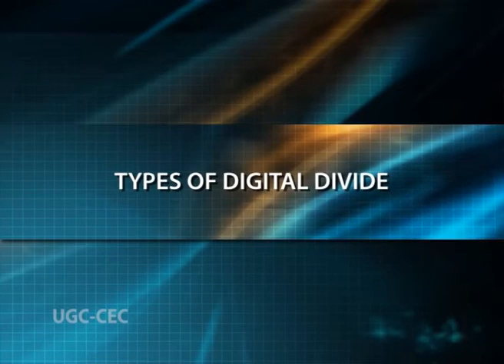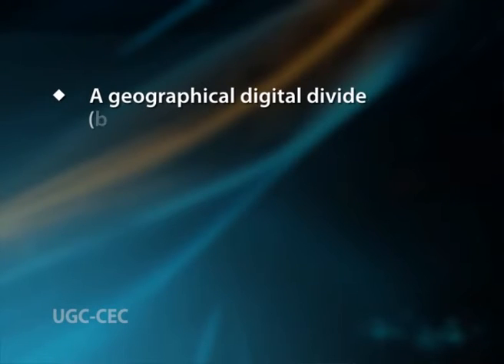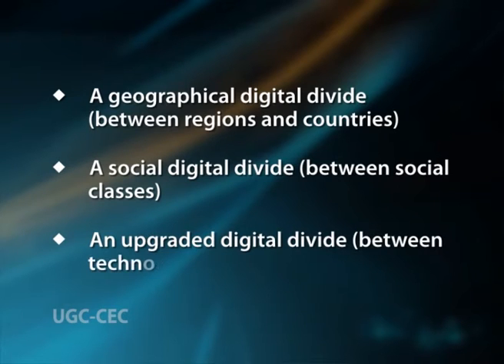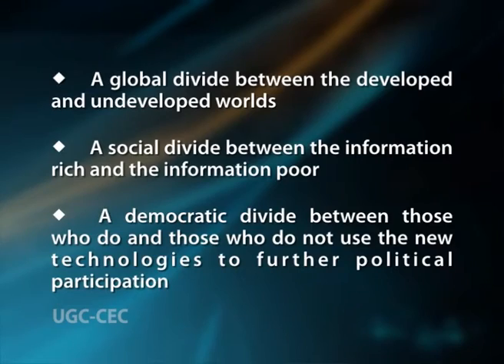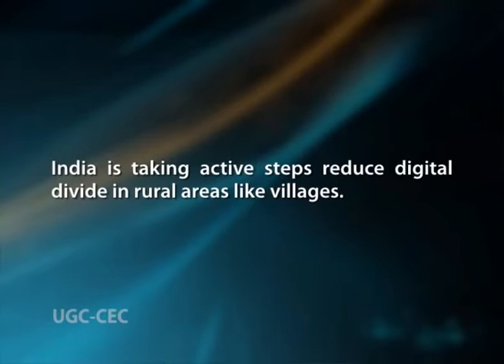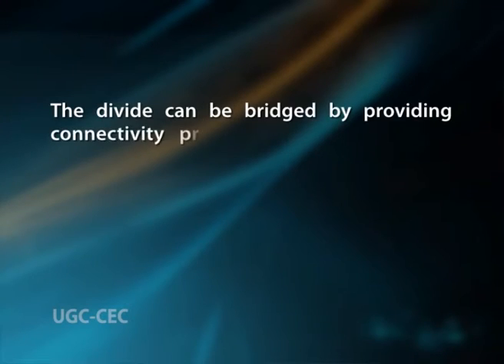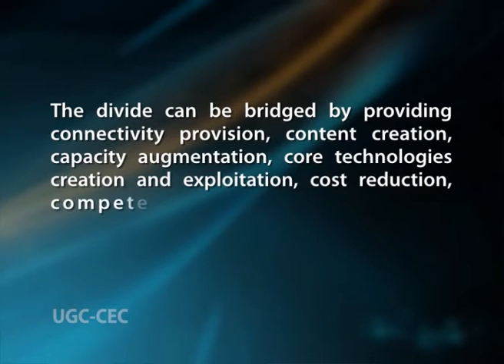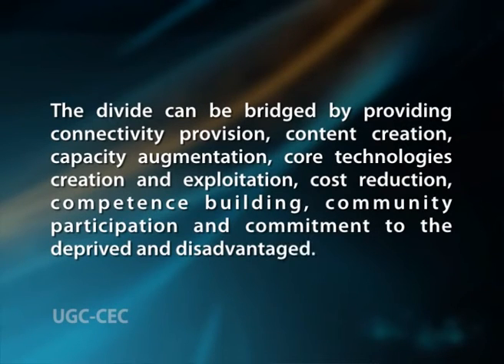"Information Technology And Society Part-II"